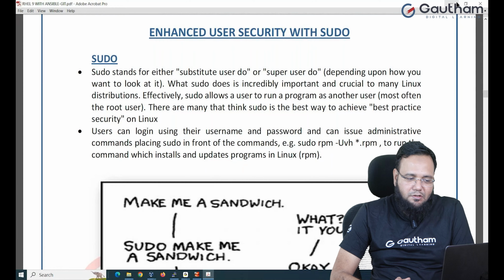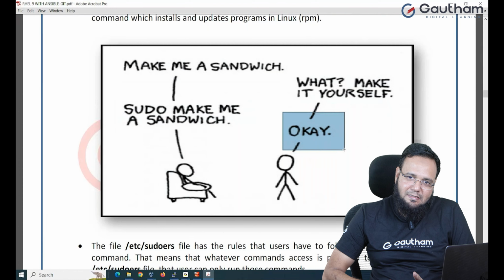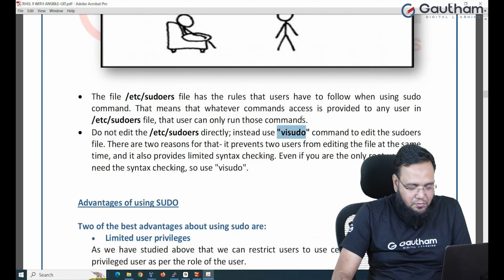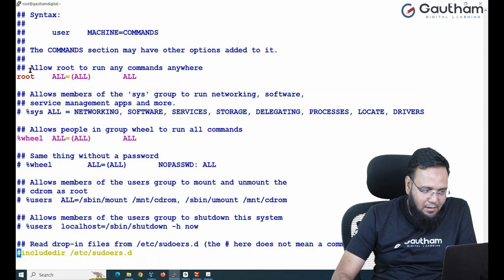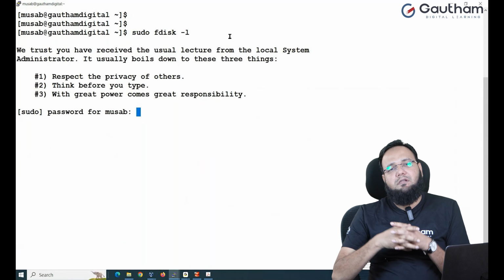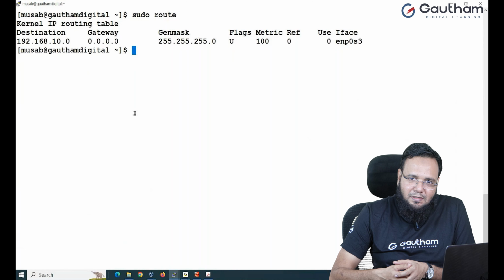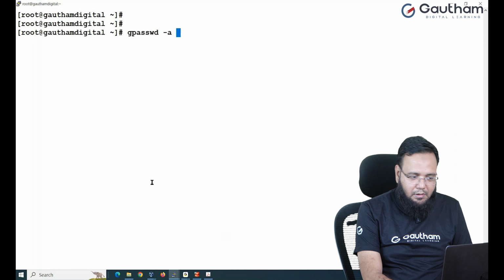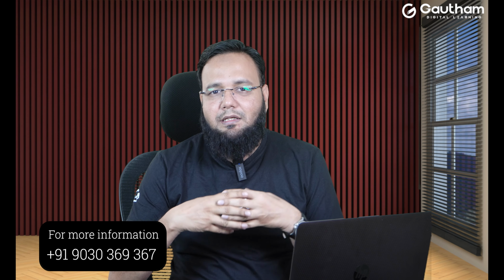Linux Tutorials - Musab Syed | How to Use SUDO Command in Linux | Linux Videos 2024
For Linux Live Classes, Books, Sample Resumes, Interview Questions

"Mastering the Linux Sudo Command: Elevate Your System Administration Skills"

Description:
"Welcome to our in-depth tutorial on the Linux sudo command! If you're a Linux enthusiast, system administrator, or just someone looking to boost your command-line skills, you're in the right place.

In this comprehensive video, we'll explore the power and versatility of the sudo command in Linux. sudo allows you to execute commands with superuser privileges, granting you access to system-level configurations and administrative tasks while maintaining security.

Here's what you can expect from this tutorial:

1. Understanding sudo: We'll start with the basics, explaining what sudo is, why it's essential, and how it differs from logging in as the root user.

2. Syntax and Usage: Learn the syntax of the sudo command and discover how to use it to run commands with elevated privileges. We'll cover common usage scenarios and best practices.

3. Customizing sudoers: Dive into the configuration file (/etc/sudoers) to fine-tune sudo access for users and groups. We'll demonstrate how to grant specific permissions and restrict access when needed.

4. Real-World Examples: Get hands-on experience with practical examples of using sudo to perform system maintenance, install packages, update software, and more.

5. Troubleshooting: We'll address common issues and error messages you may encounter when using sudo and provide troubleshooting tips.

By the end of this tutorial, you'll have a solid grasp of the sudo command and the confidence to tackle advanced system administration tasks on your Linux machine.

Whether you're a Linux novice or a seasoned pro, there's always something new to learn.

Ready to become a Linux command-line ninja? Let's get started with sudo!